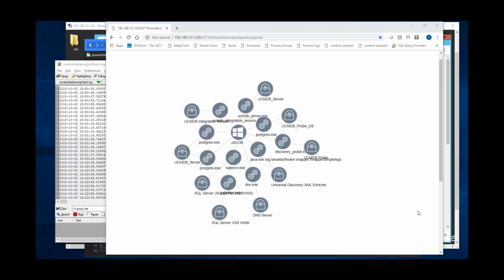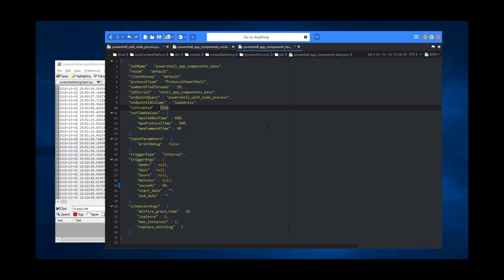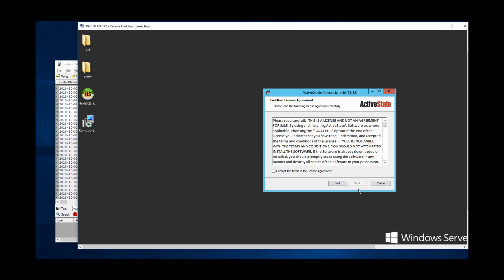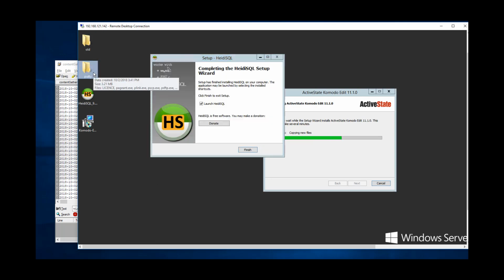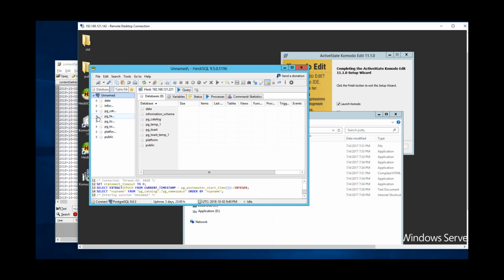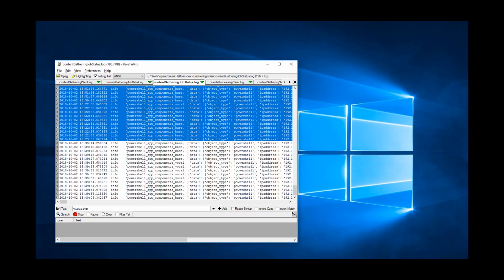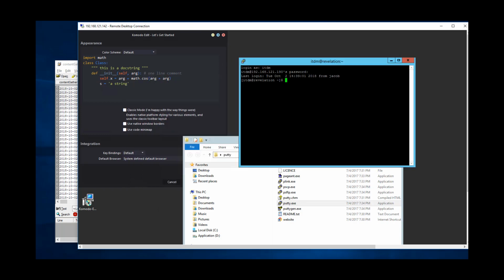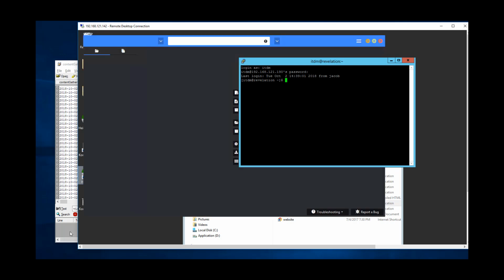CMS Construct - Generalized discovery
Demonstration of our dynamic discovery capability, without being told what to look for.